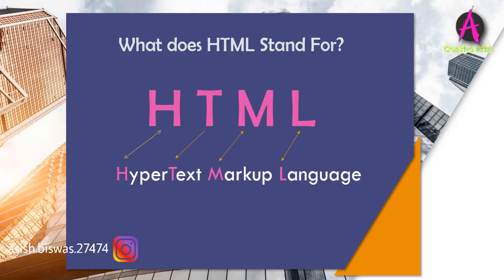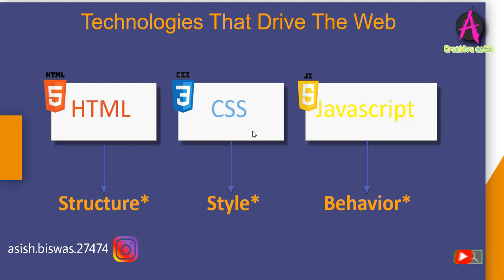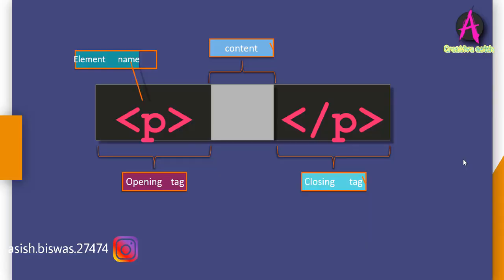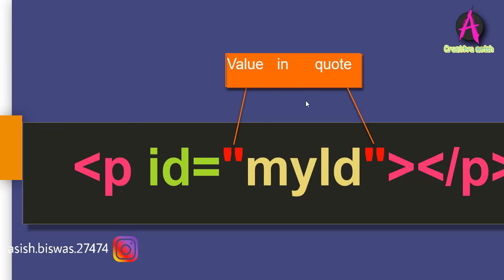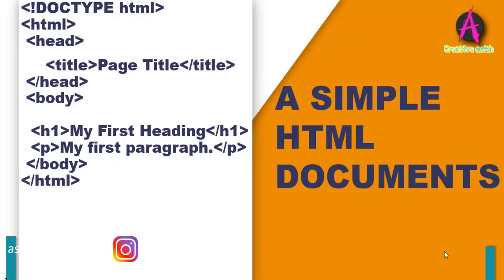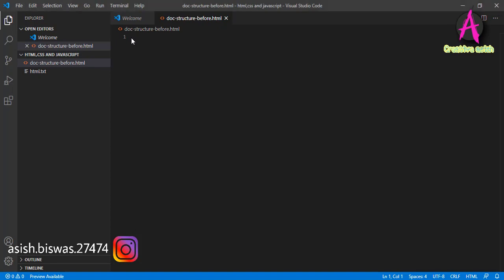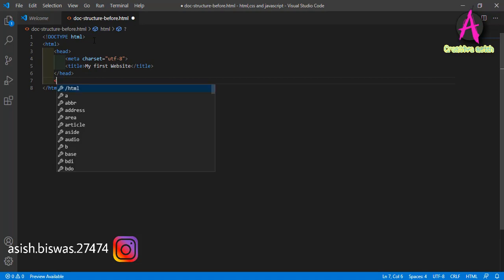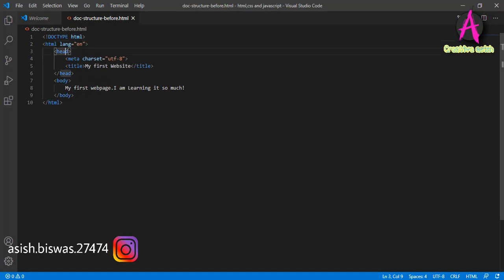HTML,CSS And JAVASCRIPT For Web Developer/HTML Basic part-01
In this  video you will learn the basic part of HTML,this is the first video of this course HTML,CSS And JAVASCRIPT For Web Developer.All level can learn this from beginning to advance.In this module we will learn the basics of HTML5. We'll start with instructional videos on how to set up your development environment, go over HTML5 basics like valid document structure, which elements can be included inside other elements and which can not, discuss the meaning and usefulness of HTML5 semantic tags, and go over essential HTML5 tags.
I think it's become clear, especially in the last few years,
that having solid web page development skills on your software team is paramount
to the success of not only your project, but the success of your product as well.
The software industry has become a pretty competitive place.
And if you have built an amazing service that solves somebody else's problem,
the last thing you want to do is not pay attention to how skillfully you deliver
that service to your end users.
To give you an example, suppose you spent the year designing and manufacturing a new
smartphone and you have an excellent product, the next iPhone killer.
But then you hire a distributor that doesn't take care of packaging and
delivering very well.
The phone shifts around in its box during shipping, gets banged up.
By the time it gets to the hands of the user it doesn't look so great,
it's scratched, the buttons don't always work.
Your big product launch fails.
Proper layout and functionality of your website, making sure it looks and
functions on someone's mobile device, just as well as it does on someone's
desktop computer, is the delivery mechanism.
It's the packaging and shipping of your product to the end user.
That last step can make it or break it.
So it's essential to not just know how to tinker with HTML, CSS, and JavaScript, but
to have solid skills to code up a modern-fronted web application.
Nowadays, employers and hiring managers know this.
In this course, we're going to cover all the essential and
fundamental coding skills.
We're going to cover not only the how but also the why, so
you truly understand the reasons behind what you're doing.
It's a fairly comprehensive course, so even if you're already familiar with these
technologies, you will likely have a number of ah-ha moments.
We're going to cover HTML5, CSS3, Twitter Bootstrap CSS Framework,
which is the most widely used CSS framework today.
We'll also cover JavaScript as a programming language of the web and
we'll learn how to use Ajax to retrieve data from the server and
then dynamically update the content without having to reload the whole page.
We'll also learn responsive design, which is how you code a webpage so
that it displays properly across all types of devices, mobile and desktop.
Now even though this course is part of the Ruby on Rails specialization,
we've designed this course in such a way that it can be taken independently.
So no Ruby on Rails knowledge is needed to complete this course.

 ⏲️Time Stamps⏲️

00:00 Introduction
01:00 Create Layer
03:40 Colorize
07:00 Add layer
12:00  Opacity
15:00 Gradient fill
18:00 Final Editz
19:00 Before and after

Edited by: KeyPoints team.
Filmed by: Keypoints Team.
Produced by: Keypoints Team.
Video Title: HTML,CSS And JAVASCRIPT For Web Developer/HTML Basic part-01.

About Keypoints

See you in the next tutorials.Till then BYE and the most important thing.
KEEP LEARNING.